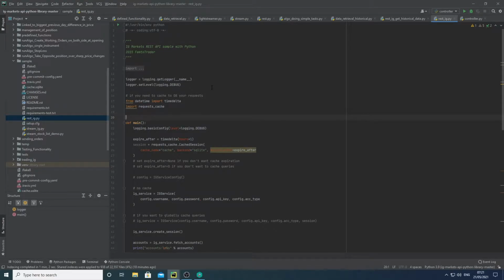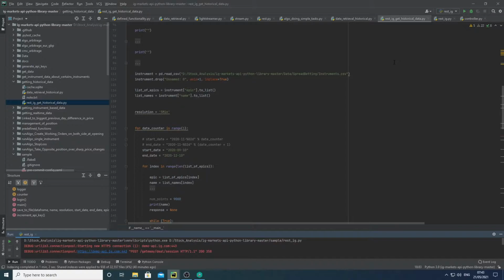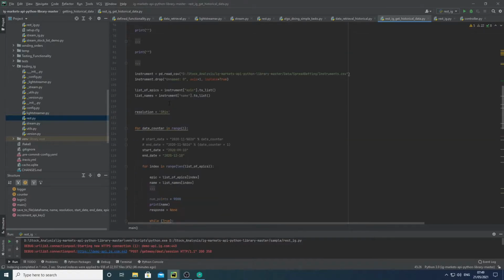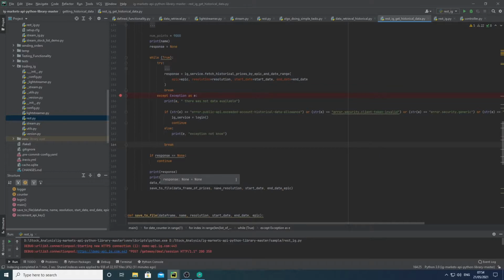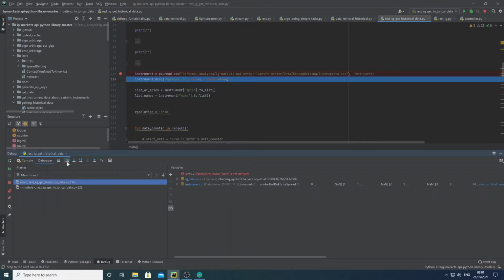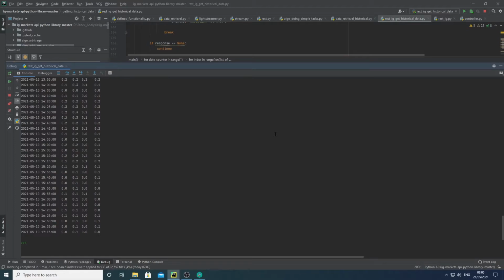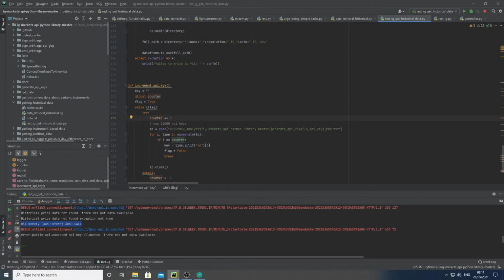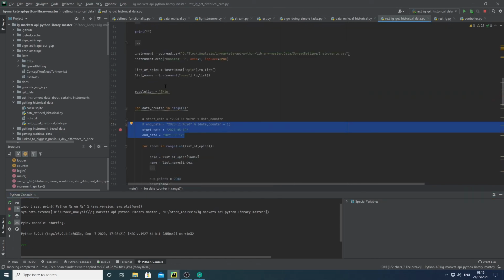IG Trading Python API - Getting Historical Data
Thanks. Getting Historical Data via IG Trading API - Over multiple time intervals

Chapters:
0:00 Start
1:19 Simple historical data gathering
4:06 Historical data gathering - multiple instruments
17:30 Debugging - code walk through Code is up on github watch vid to find out more: